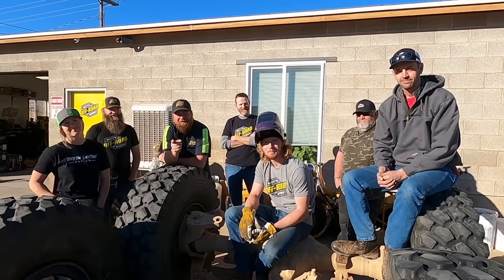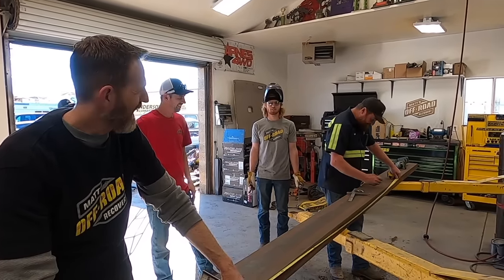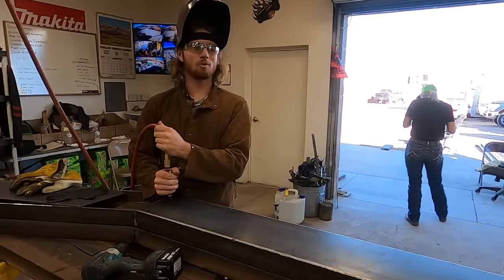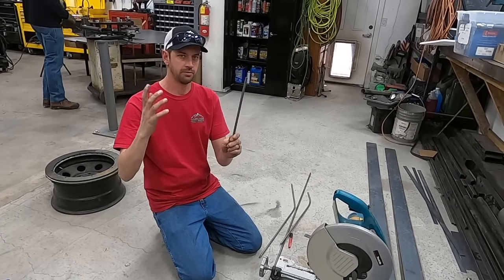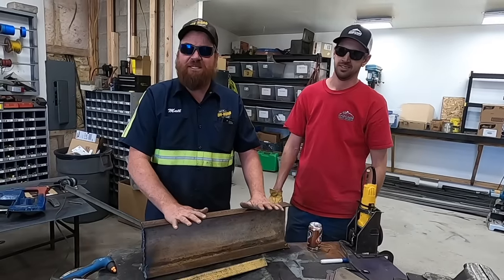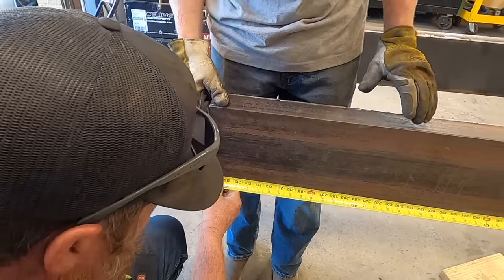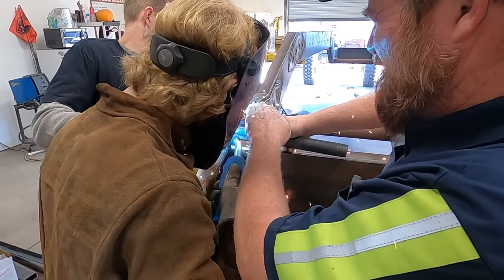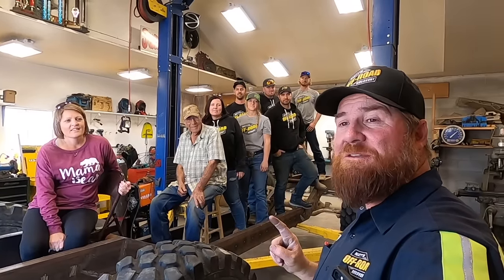I'm Building The WORLD'S LARGEST Off-Road Wrecker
So I got a build project to build the world's largest off road wrecker of all time!